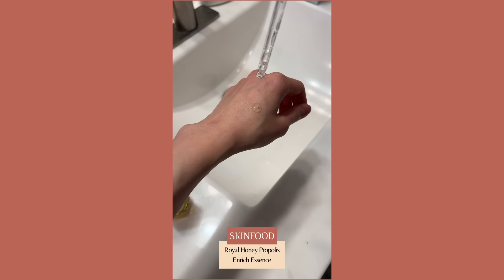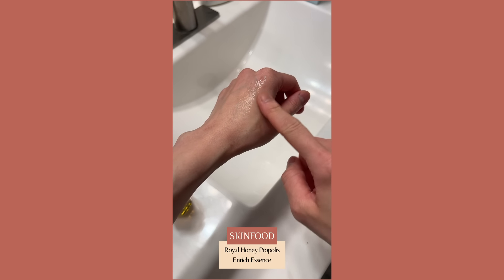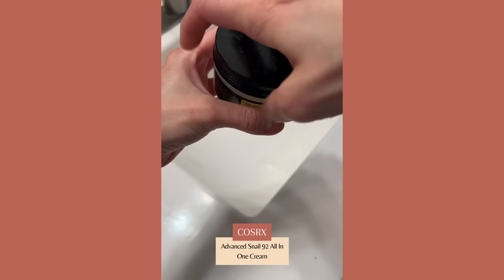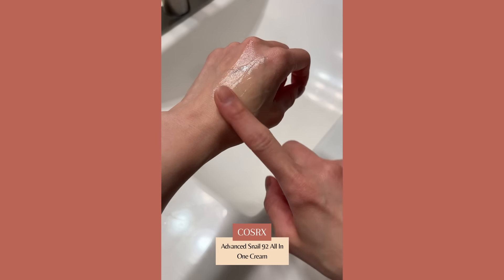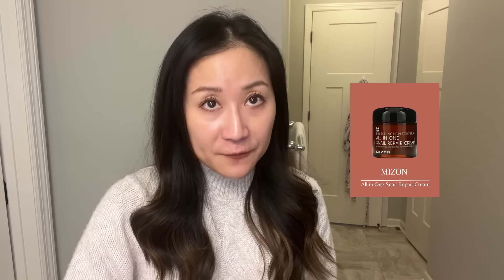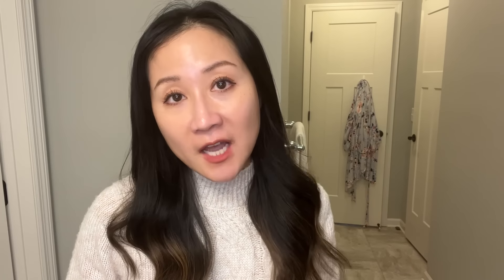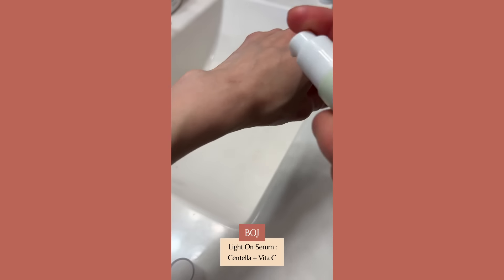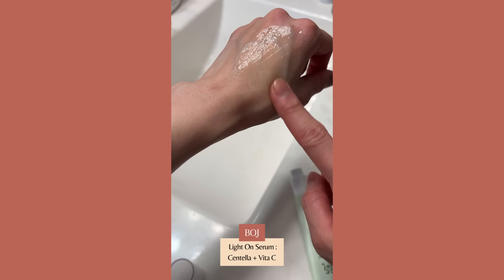Dermatologist shares favorite Korean skincare ingredients | Dr. Jenny Liu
Board-certified dermatologist Dr. Jenny Liu shares some of her favorite Asian skincare ingredients and related products
Products mentioned:

Dr. Jart Cicapair Tiger Grass Camo Drops SPF 35:
Thayers Milky Hydrating Face Toner With Snow Mushroom and Hyaluronic Acid
Laneige Cream Skin Toner and Moisturizer:

00:00 Intro
03:26 Propolis
06:30 Snail Mucin
11:02 Centella
15:56 Artemisia
17:59 Snow Fungus
21:39 Conclusion